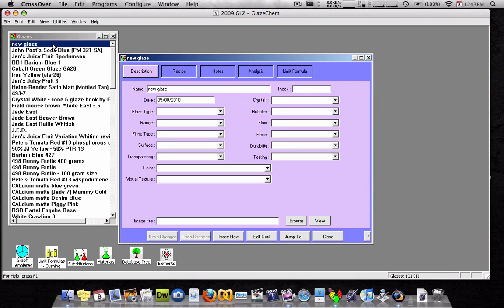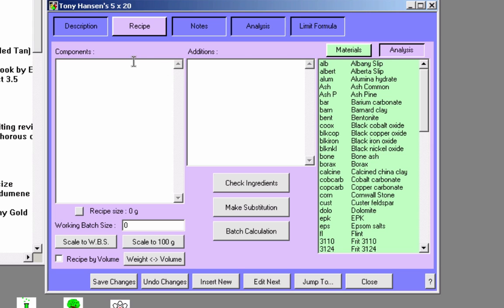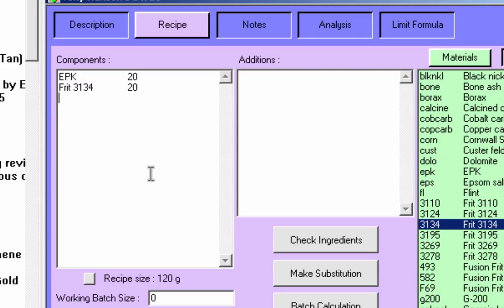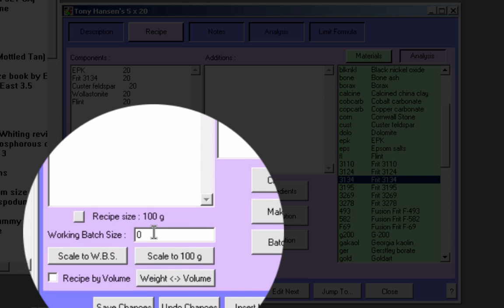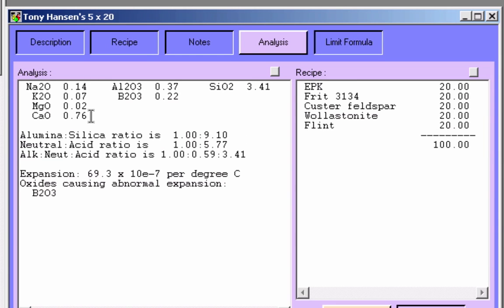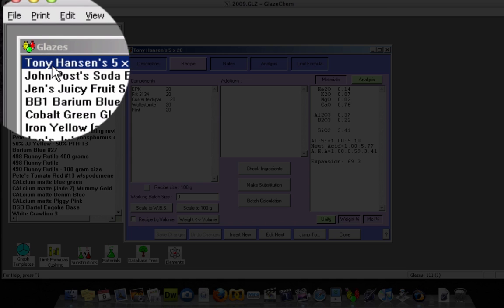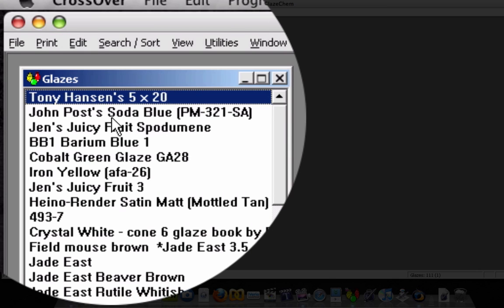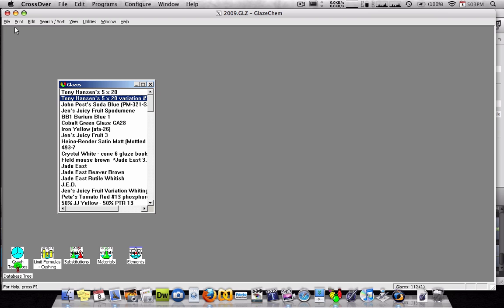Glazchem part one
This video will teach you how to enter a glaze recipe into your database using Glazchem software.